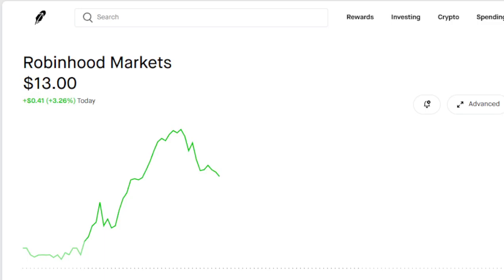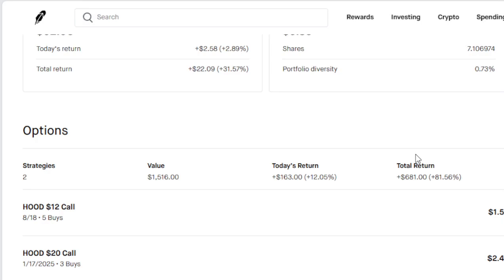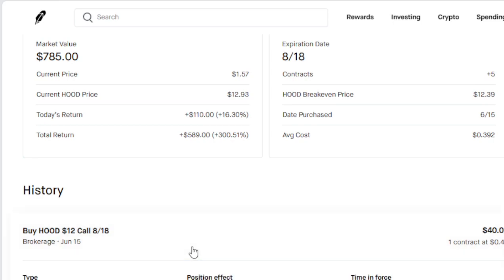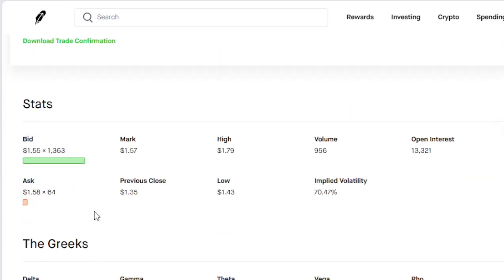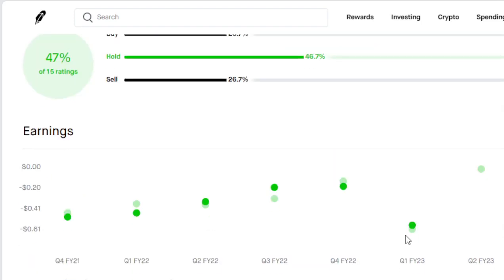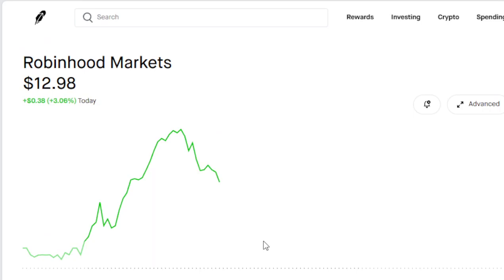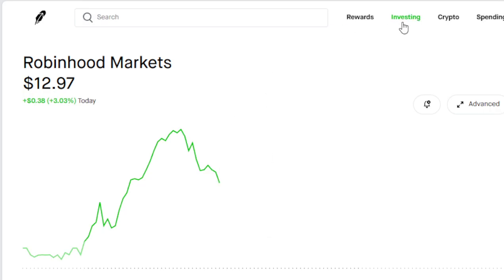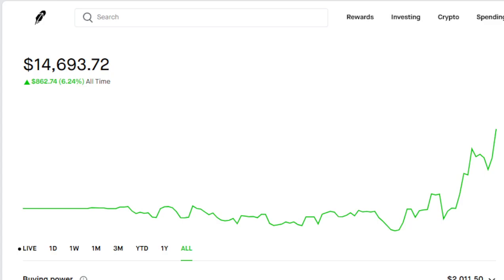Robinhood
This is my thinking on Robinhood Stock.
 This Financial Education not advice. This what I'm doing with my money